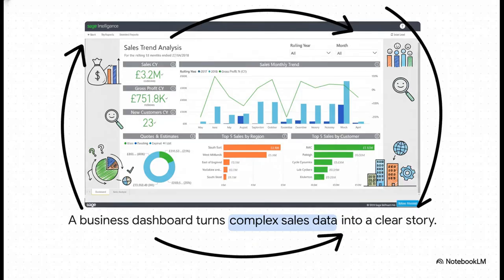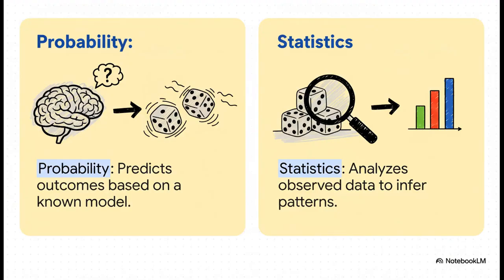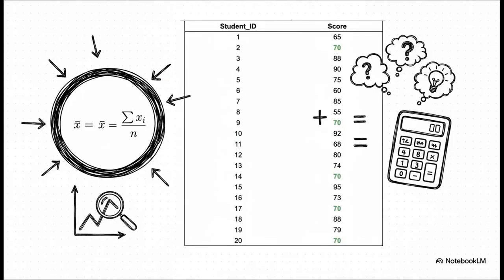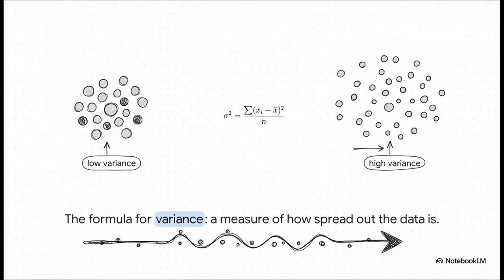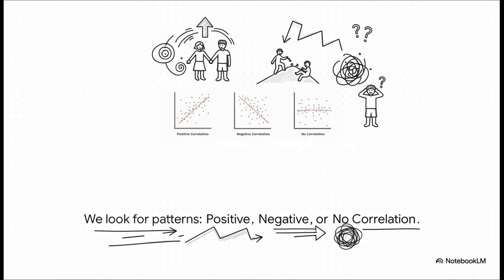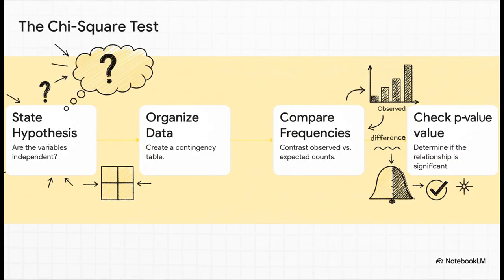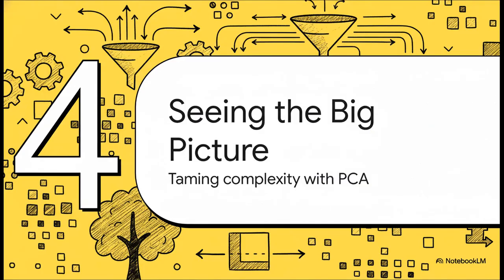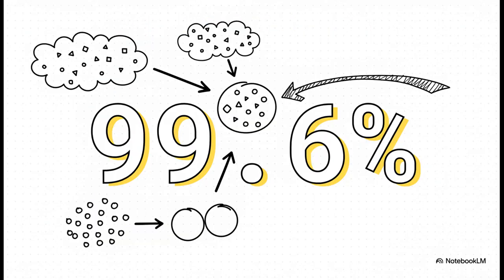Data-Driven Decision Support: Statistics and Factor Methods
The material is divided into two major sections: Statistical Foundations and Exploratory Factor Methods. The first part focuses on classical statistical topics, covering descriptive statistics such as measures of central tendency, dispersion, and skewness, along with hypothesis testing methods like Pearson correlation, Chi-square, and ANOVA. The second major section introduces advanced multivariate data analysis techniques, including Principal Component Analysis (PCA) for dimensionality reduction and the matrix algebra steps required for its calculation, as well as Canonical Correlation Analysis (CCA) to find relationships between two sets of variables. Finally, the course material introduces K-means Clustering as an unsupervised machine learning technique for grouping similar data points, demonstrating its iterative steps and limitations.